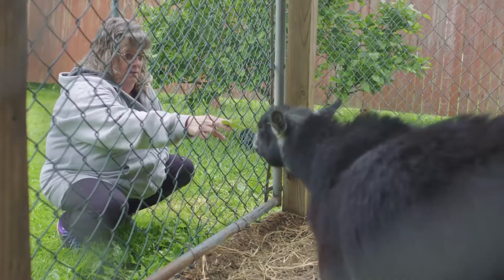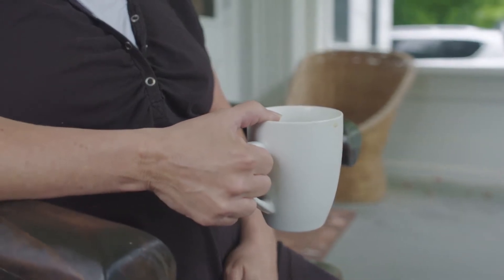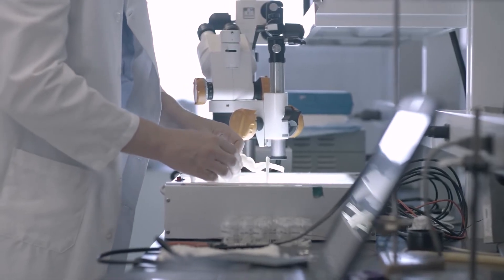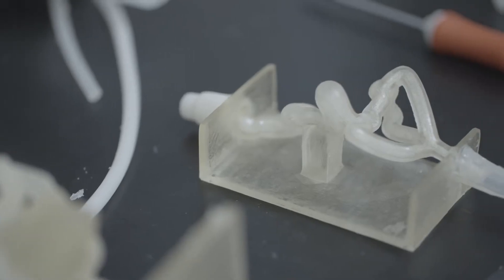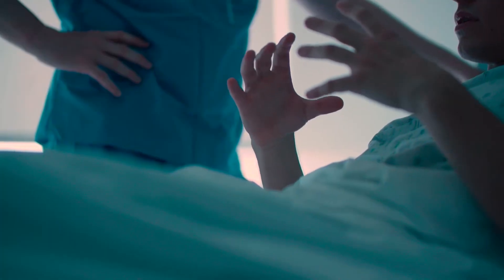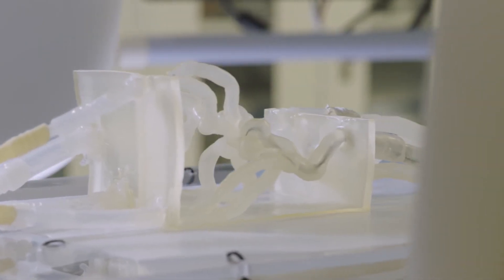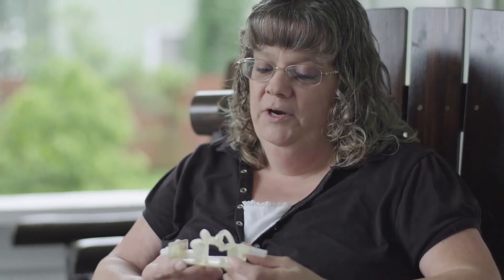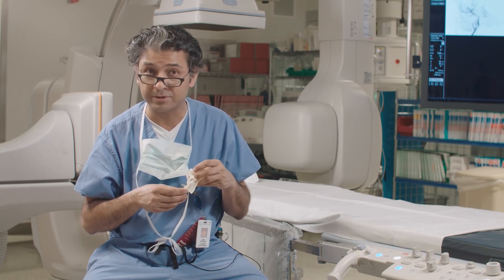Surgeons Cure Brain Aneurysm with 3D Printed Vascular Model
Explore how 3D printing can empower your organization to develop new and innovative medical devices & healthcare applications

Working alongside physicians at Kaleida Health's Gates Vascular Insitute, the Jacob Institute (JI) used 3D printers from Stratasys to design a revolutionary new approach to repair a complex brain aneurysm.

Watch in action how 3D printed surgical guides can help surgeons practice and evaluate complex medical procedures with detailed replicas of a patient's anatomy. With a life-like 3D printed vascular replica, medical staff take significantly reduced risks associated with surgeries where patients are in a near-fatal condition.